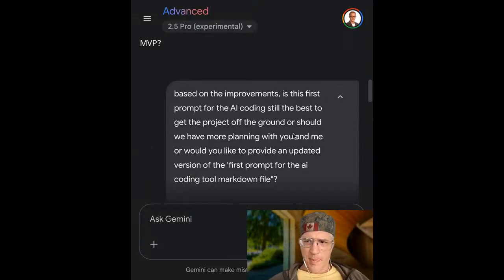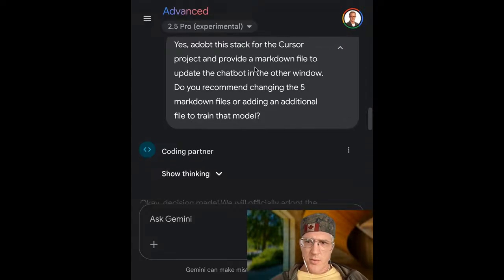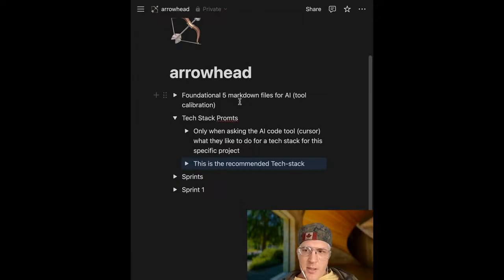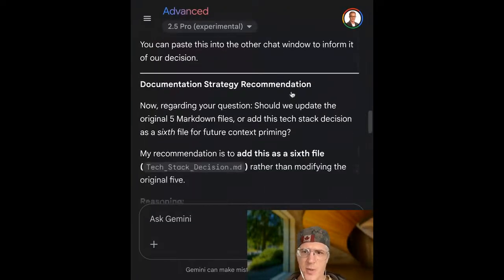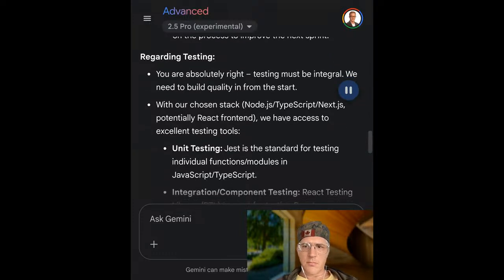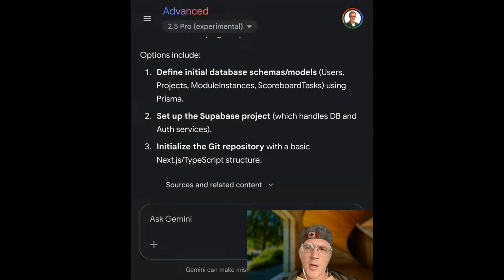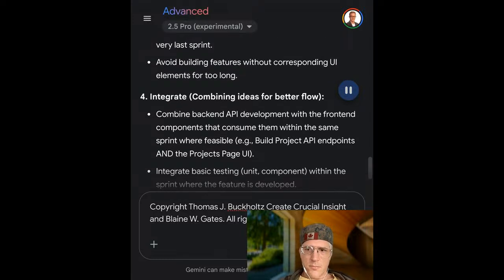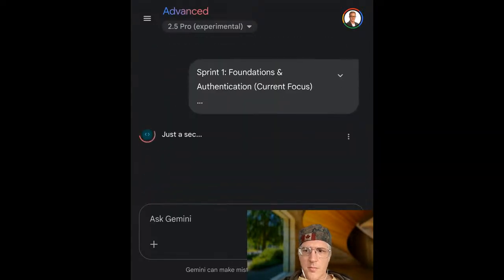Sprints Methodology Calibration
I have create 7 files that can be used to get the AI coding helper tool like Gemini, chatGPT, or Claude up to speed with my project and ready to help.

I am teaching it Sprint methodology and then create the foundation of Sprints.